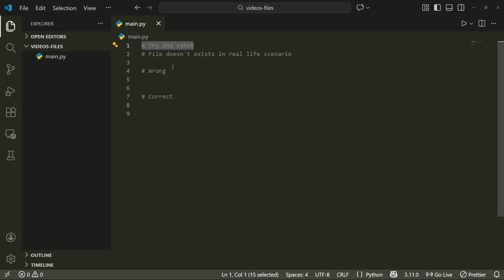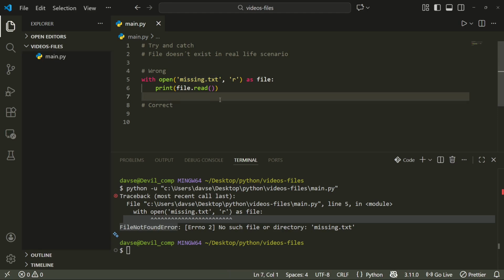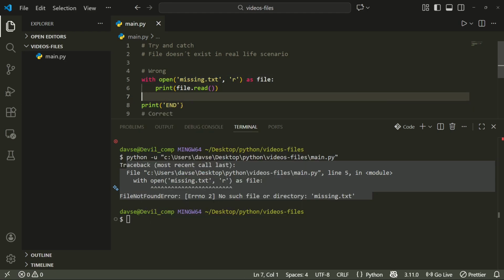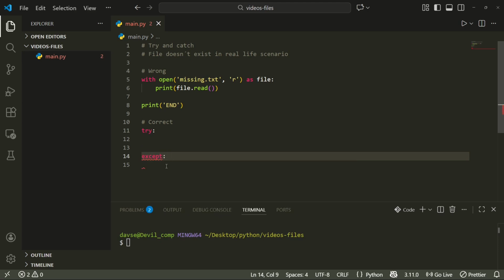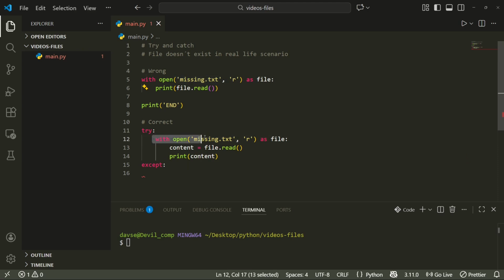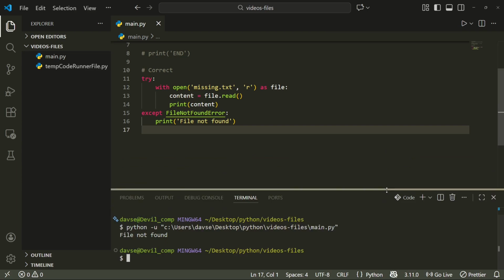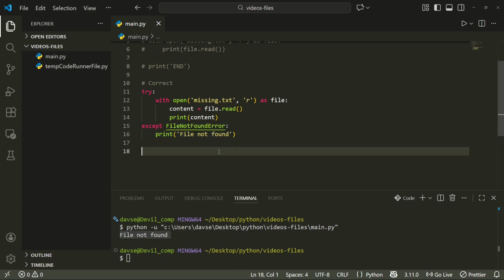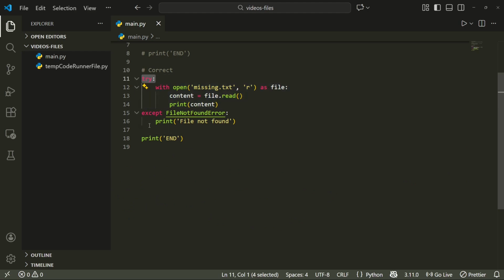14. Files in Python - Work with error try and except